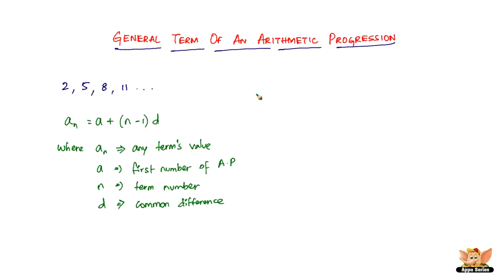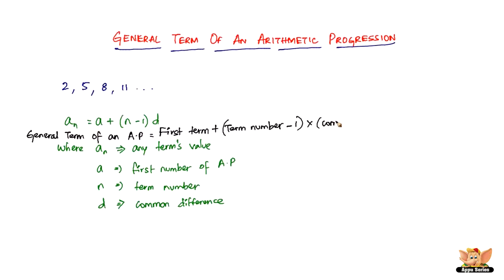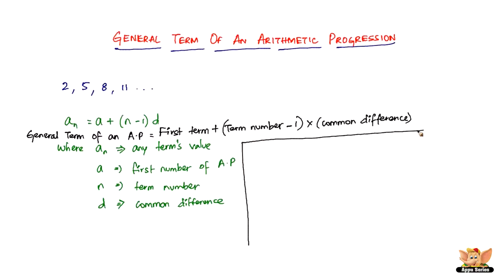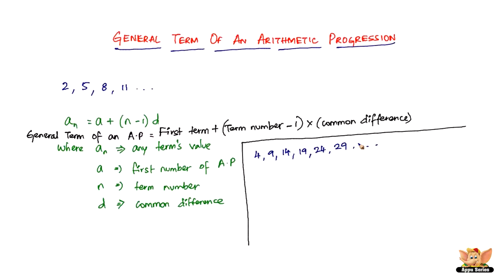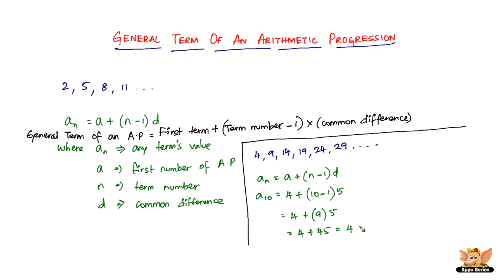What is general term of an Arithmetic Progression?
Learn the general term of an arithmetic progression from this video. This is one of the most basic and important topics to be understood to solve advanced problems on arithmetic progressions.